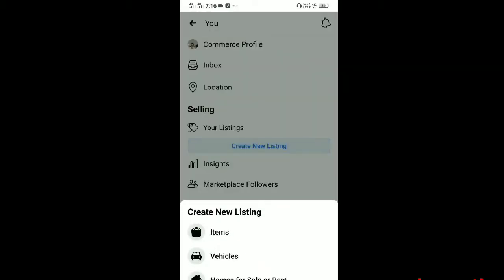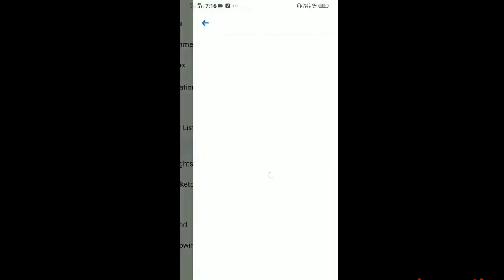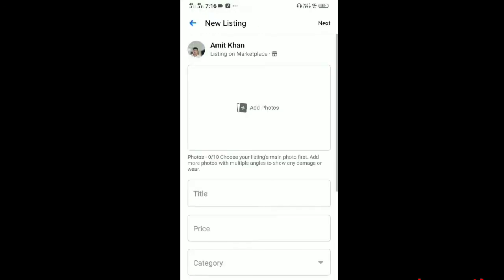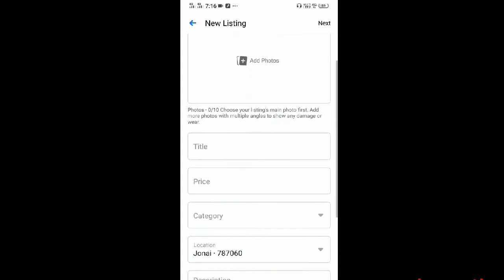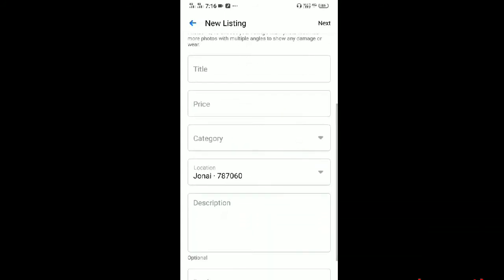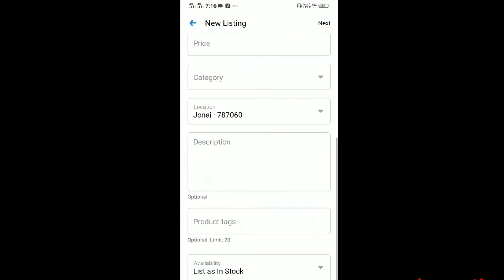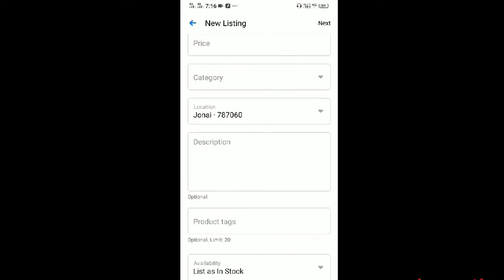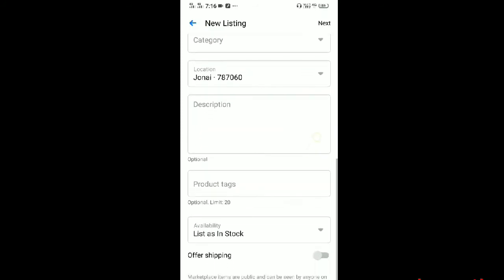আপোনি কিবা online কিনিব নিকি নাইবা বেছিব নেকি যদি বেছিব তেন্তে ভিডিওটো শেষলৈ চাব